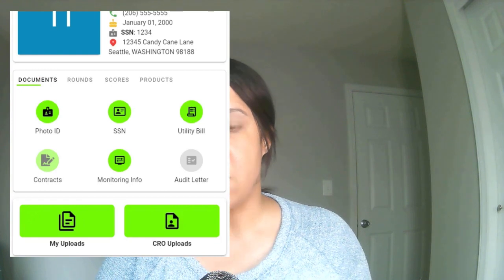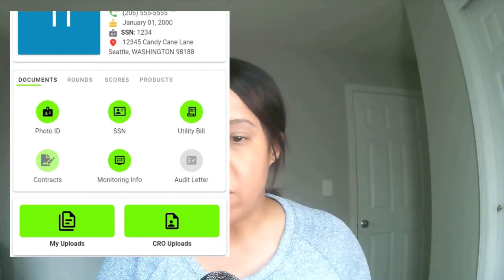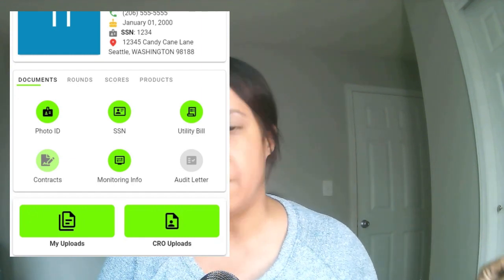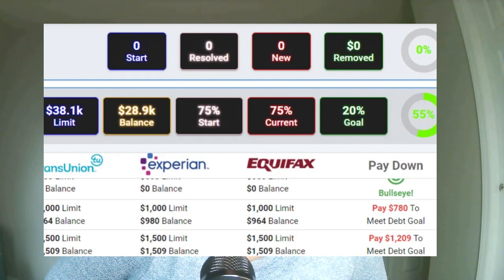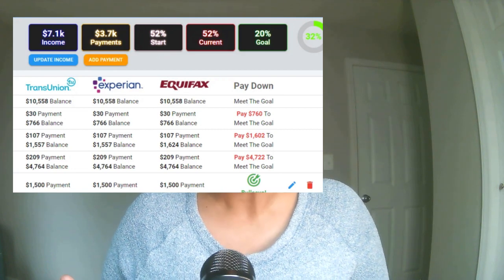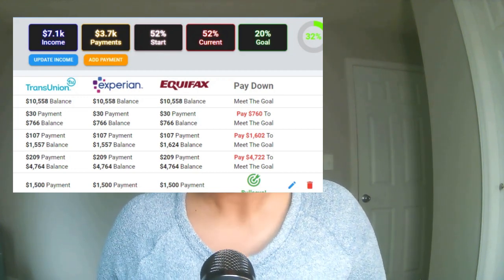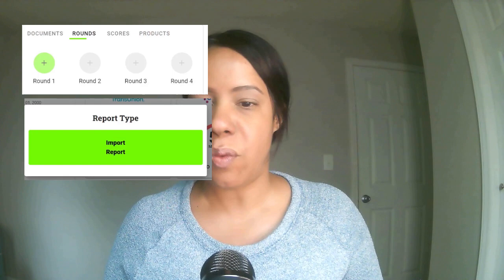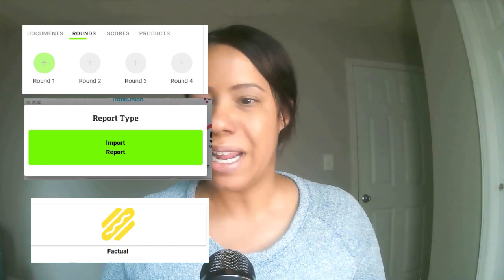Repair and Rebuild Your Credit with the Credit Academy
In this video, I provide a brief demonstration of the DIY disputing software that is included within my Credit Academy mentorship. The software highlights the derogatory items on your credit report(s),   helps to generate your credit repair letters, and tracks credit report changes (updates, removals, credit utilization, DTI, etc.) with each dispute round.

The goal of the Academy is to learn how to repair and rebuild credit and save money in doing so (vs. paying someone) - use that money to pay down debt or to put into an emergency fund! Join now -seats are limited!